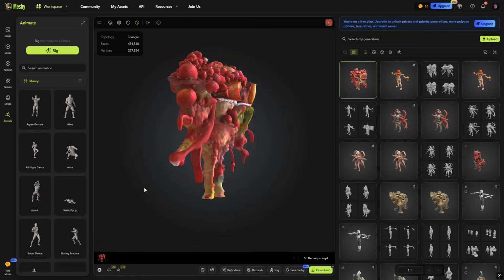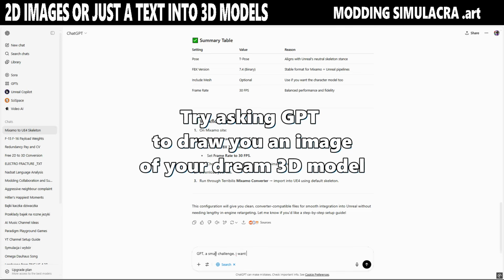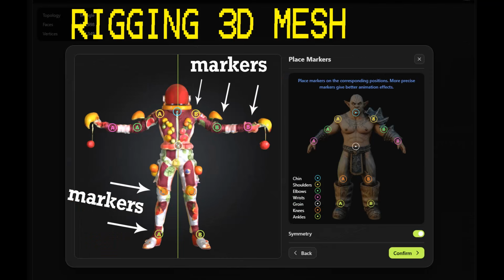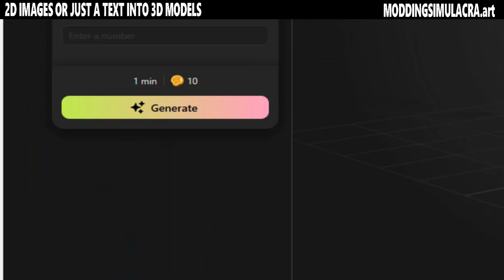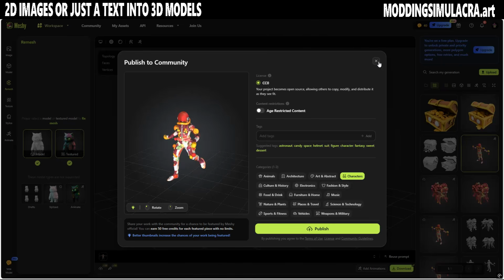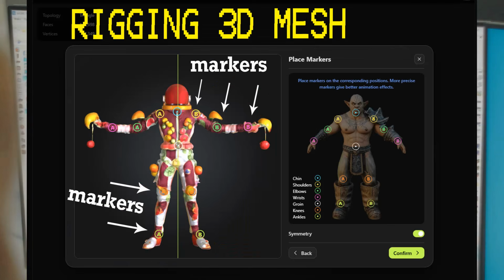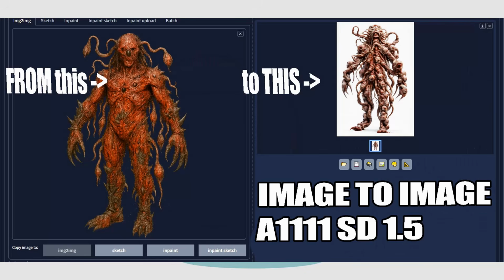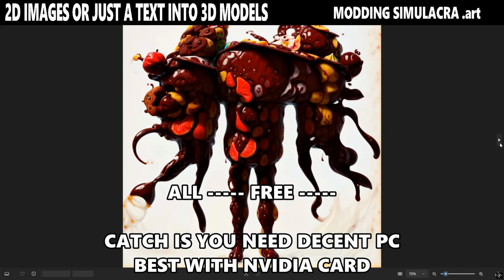Tutorial/Review: From Idea to 3D Model – Free AI Tools Anyone Can Use! Meshy, Tripo, Mixamo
From Idea to 3D Model – Free AI Tools Anyone Can Use!
➤ Great for beginners | Easy workflow |
➤ Tutorial + Tool Review | Beginner-Friendly | No Cost

0:00 – Introduction
2:30 – Text to Image
5:10 – Generating 3D model - [Meshy.ai and Tripo Studio]
6:00 – Adding material/texture to a 3D model
8:00 – Saving 3D model as file
8:20 - What is rigging, and how to animate models?
9:00 - Rigging process - marker setup - Final download + animations
9:29 - Next level - Professionalise 3D modelling workflow
11:15 - 3D Model variants, batches, optimisation
12:36 - Automatic rigging, Mixamo
14:00 - Summary
15:30 - What about HUMAN creators?

I was curious what you can do with AI 3D modelling tools for free. I usually operate on a personal budget and have to count every penny. Also, I wanted to show in an easy and informative way what a 3D mesh is, how it works, what rigging is — and how it can all be done the easy way these days.

I know some parts may be obvious even for beginners, but I wanted to be as clear as possible — so even my mom would understand what this is about 😄 REALLY, Hi Mom!

If you're not a gamer or developer, it might still be fun. You can take a 3D model file and turn it into a statue, magnet, keychain, or whatever your heart desires.

🛑 IMPORTANT NOTE:
Just because we’re excited about new possibilities with Gen AI doesn’t mean we forget about our dear HUMAN creators 😉
If you want to support REAL HUMAN-MADE creations, you’ll be delighted to learn that we have a special initiative to promote handcrafted assets for games.

PARADIGM PLAYGROUNDS

Check out our showcase of the most interesting assets — surprise — made by HUMANS!
All featured creations are not just described…
They are all PLAYABLE — for FREE.

Yes, isn’t it amazing? Real assets, human-made, ready-to-play. And free?
Am I mad? Do I lie? Is this some evil trick? NO 😈
That’s Modding Simulacra, my friends.

See? All this for puny humans 🧍‍♂️ 😉

🗳️ Pick your favourite 3D mesh project in our YouTube poll, and see it come alive!
CELEBRATE YOURSELF - HAVE A SAY AND VOTE in poll for most uGLY, Tasty, Scary